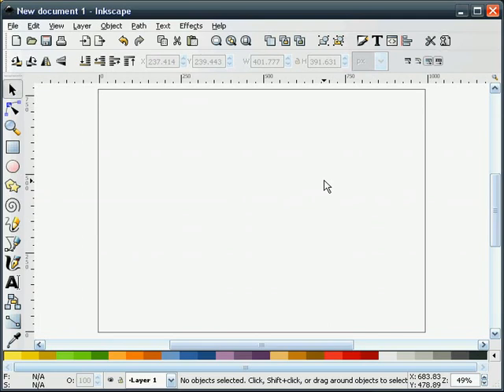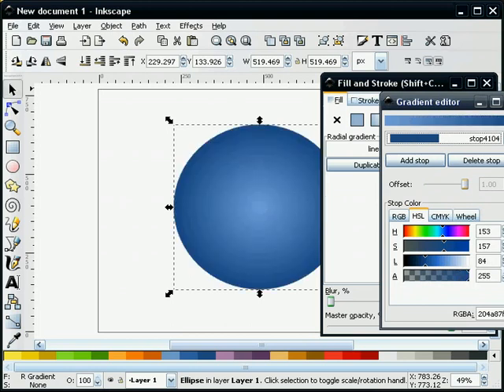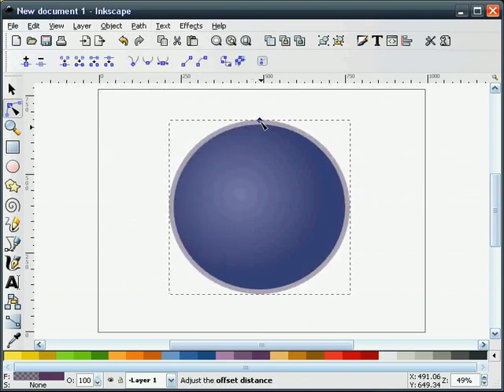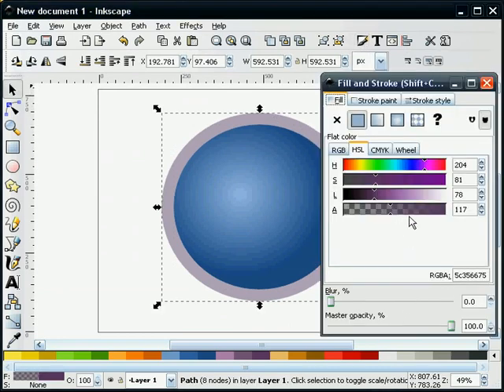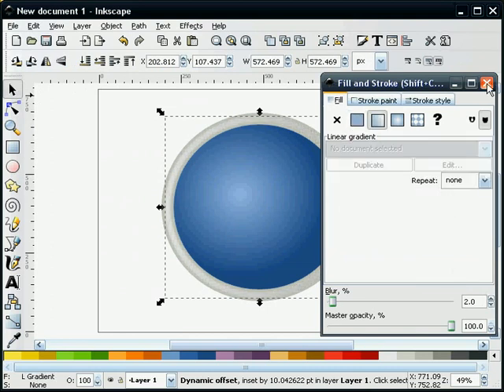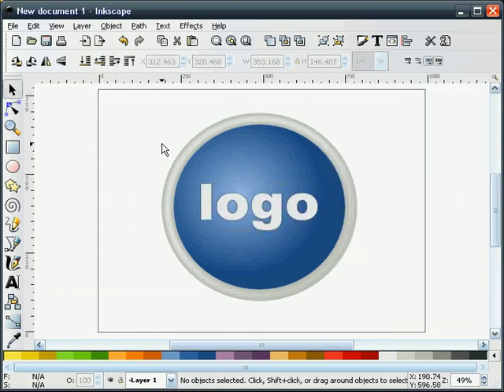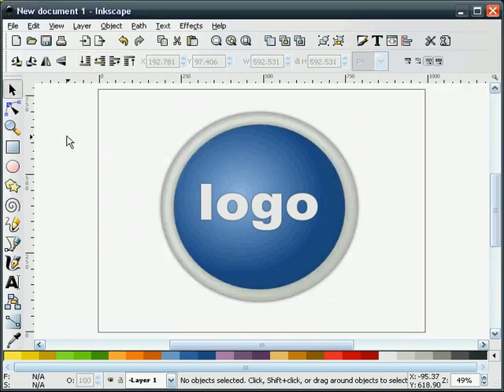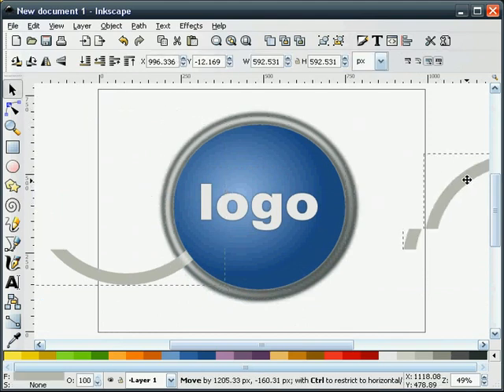Inkscape. Эпизод 020 - Создание выпуклых иконок (Episode 020 – Create A Convex Icon)